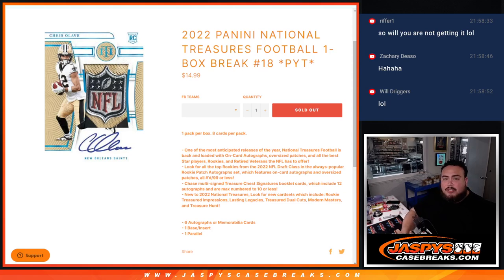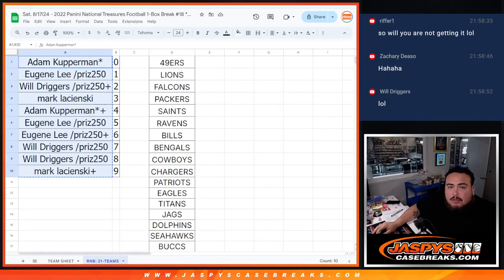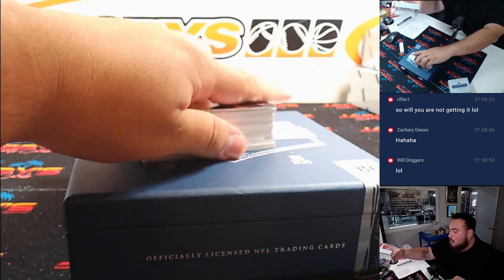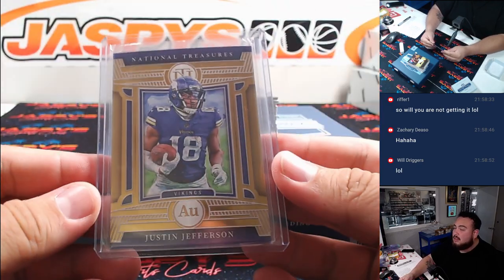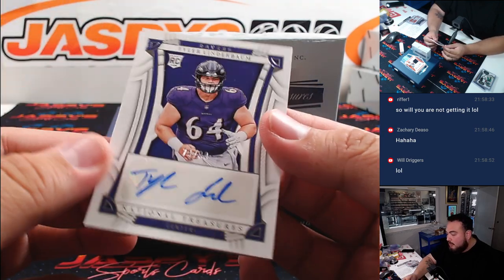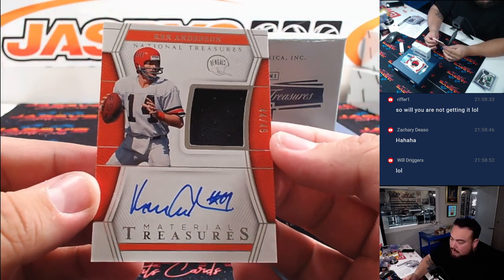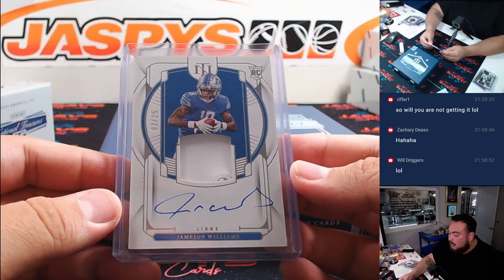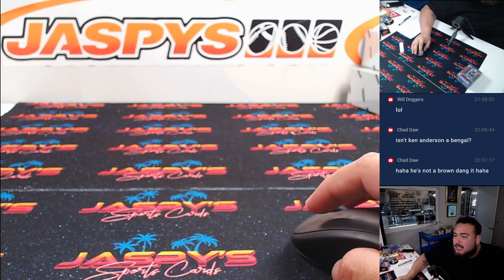Sat. 8/17/24 - 2022 Panini National Treasures Football 1-Box Break #18 *PYT*